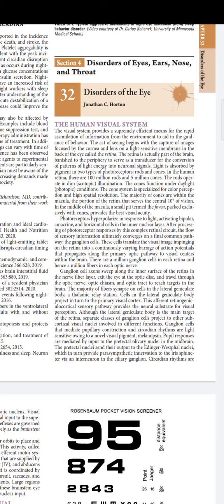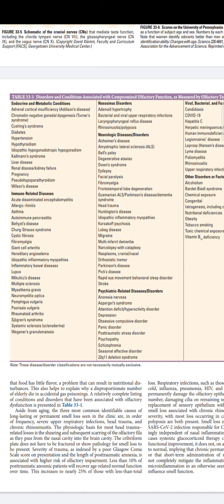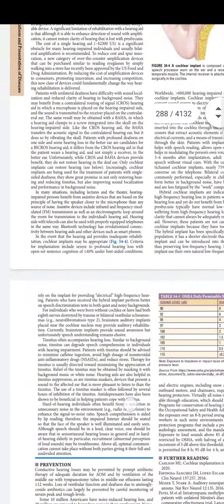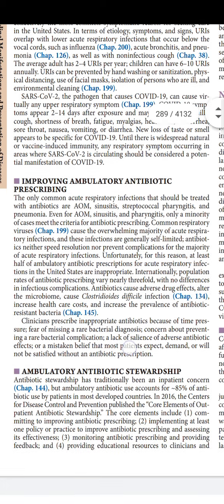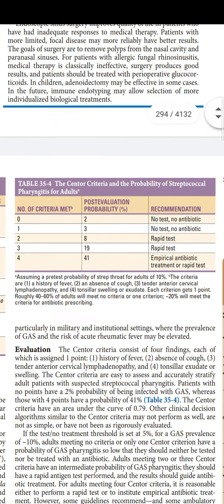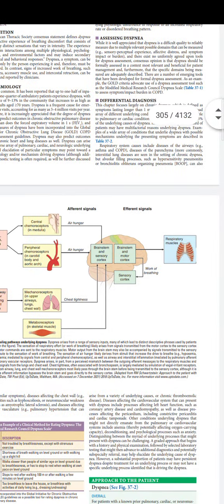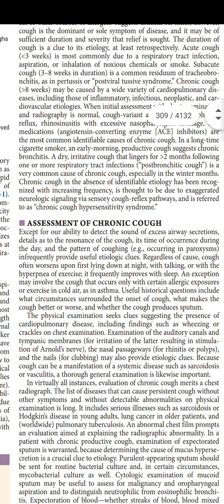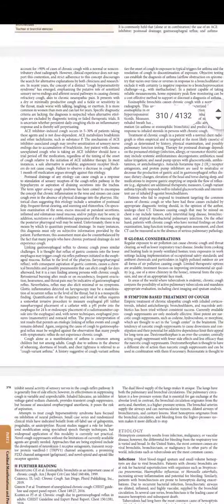Harrison updates part 2 section 4 and 5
for more in medicine and other specialty, download Cardiology for exams app
download classplus app and add cfe as org code for iPad and iOS users.
web.classplusapp.com and add cfe as org code for desktop version
NEETSS preparation based on MCQs in medicine book
MCQs in MEDICINE by Dr adithya udupa k